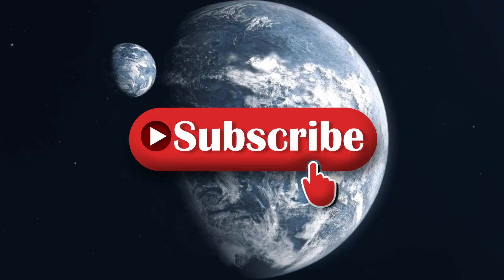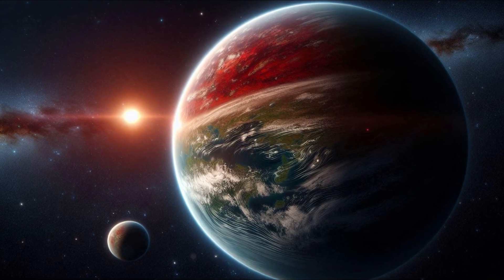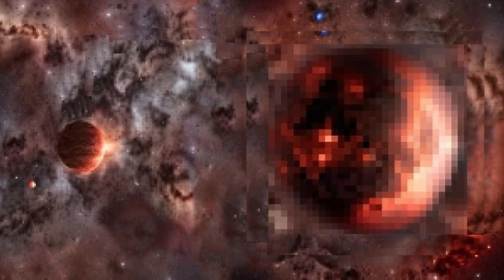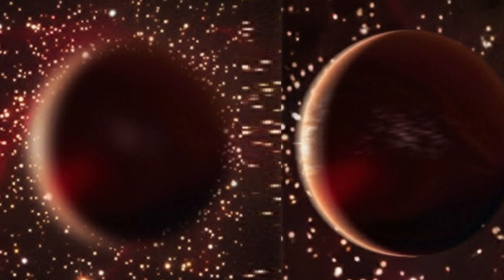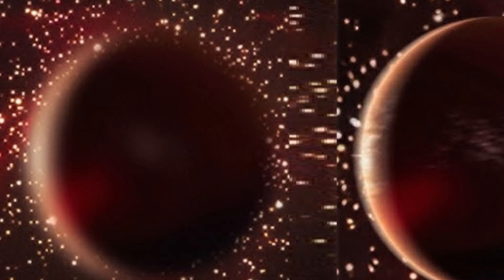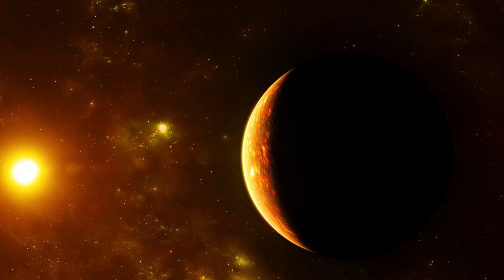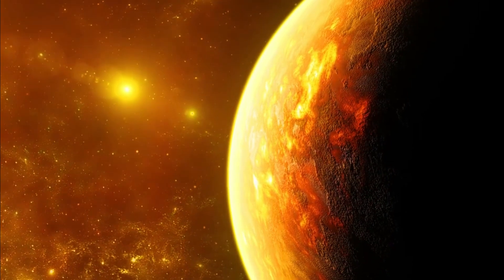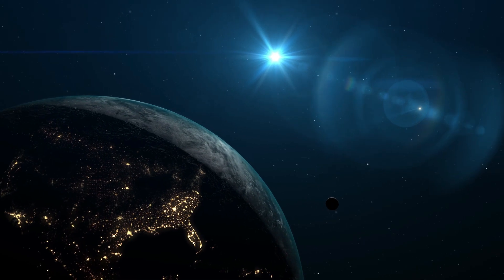James Webb Telescope's Surprising Image of Proxima b Defies Expectations!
In today’s video, we have a truly mind-blowing discovery to discuss—an unexpected revelation from NASA's James Webb Space Telescope. Proxima b, one of the most intriguing exoplanets in our galaxy, has been captured in unprecedented detail. But wait... the image defies what scientists, including the renowned physicist Brian Cox, were expecting! So, viewers, here are some of the latest images of Proxima b taken by the James Webb Space Telescope. Let's explore what's inside these images to understand the Proxima B environment and more details. So, watch the video till the end to understand these images and latest results in depth. Proxima b, located just 4 point Two Four light years away in the Alpha Centauri system, has long been a prime candidate in the search for alien life.